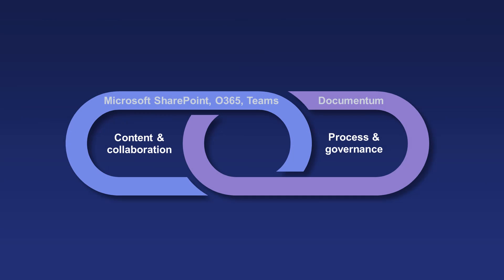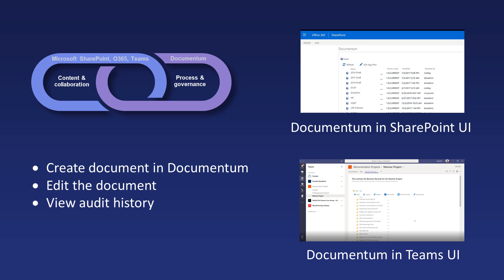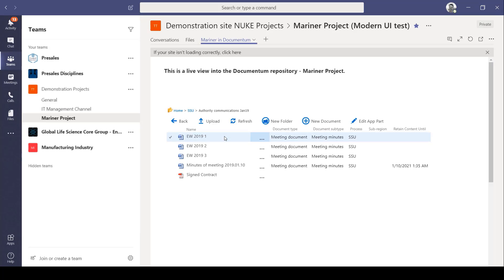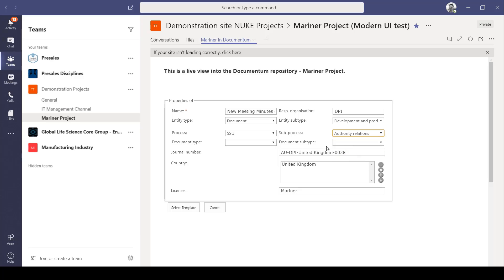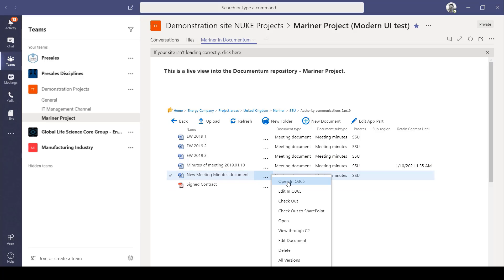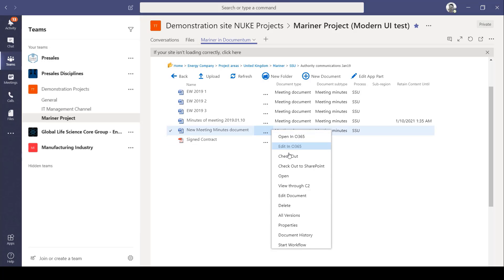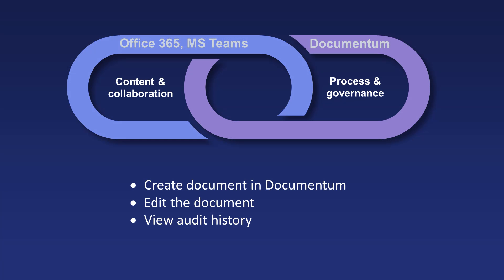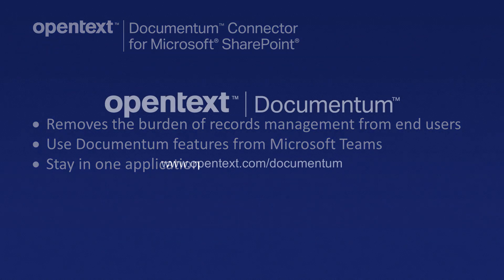Access Documentum Content from Microsoft Teams - demo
Documentum and Microsoft Teams work together to remove the burden of records management from end-users.  By giving access to Documentum features from within in the Microsoft Teams interface users can stay in one application and get works done faster while documents remain secure in the system of record.

0:00 Documentum with Microsoft Teams
0:30 Overview of the demo
0:44 Create a new document
1:44 Edit a document
2:16 View audit history